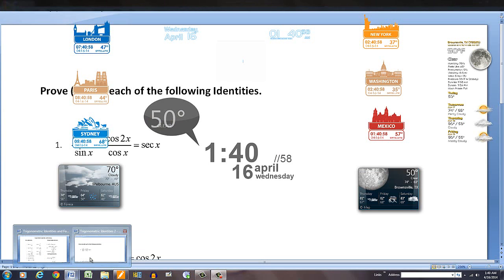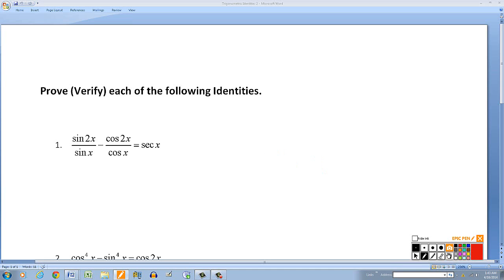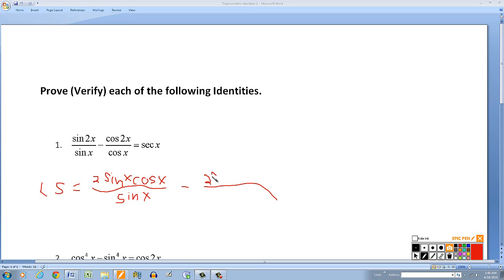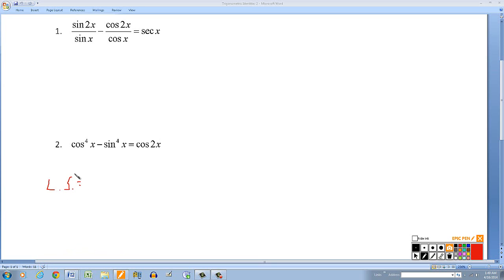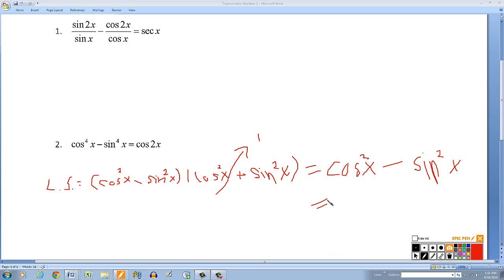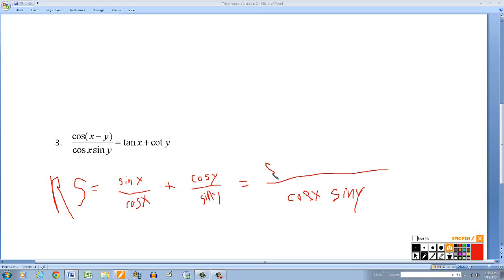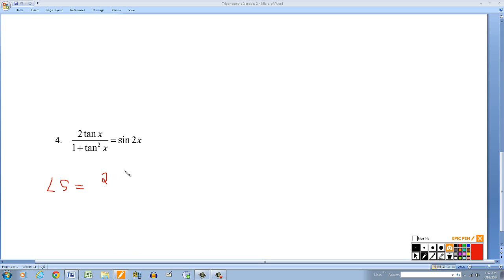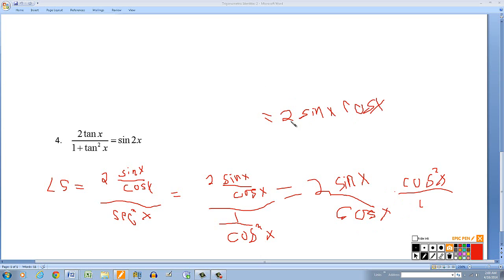Verifying Trigonometric Identities 2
In this video, I demonstrate how to verify trigonometric identities.  I emphasize appropriate methodology and techniques.